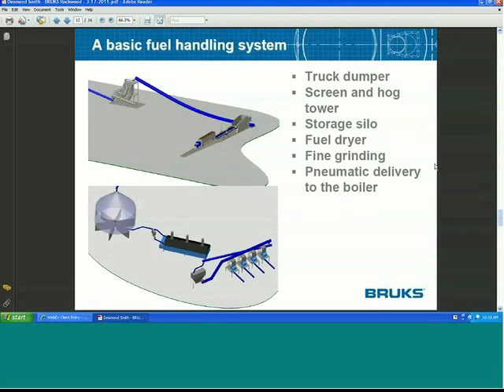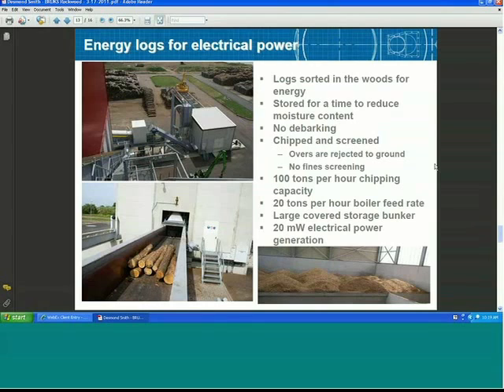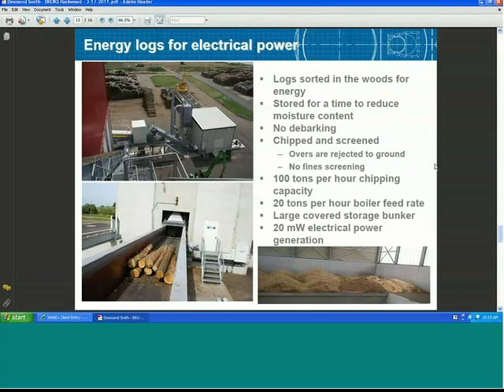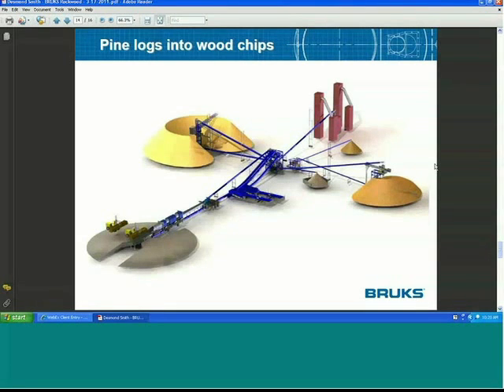Co-firing Wood with Coal by D. Smith, BRUKS Rockwood(Part 2)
At the March 17, 2011 Mcilvaine Hot Topic Hour, Dr. Desmond Smith, Ph.D. Vice-President at BRUKS Rockwood, Inc, discussed biomass handling and preparation prior to co-firing. Co-firing wood and biomass with coal in a suspension burning boiler requires that the fuel be prepared in specific ways to be effective in the way it performs. Conventional coal preparation machinery does not process biomass. It is necessary to control moisture to allow the machinery that grinds the organic fuel to produce a finely ground product that can be transported and injected pneumatically. The potential of using a gas to gas reheater such as Mitsubishi and Hitachi are using to reduce precipitator temperatures was discussed. A good way to extract heat from the system without paying an energy penalty would be quite attractive. Part 2 of presentation.